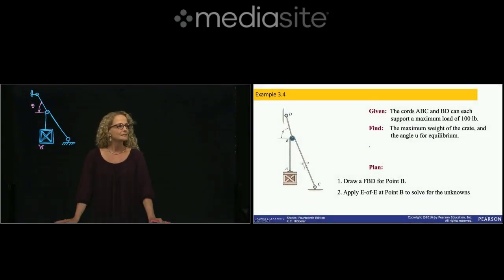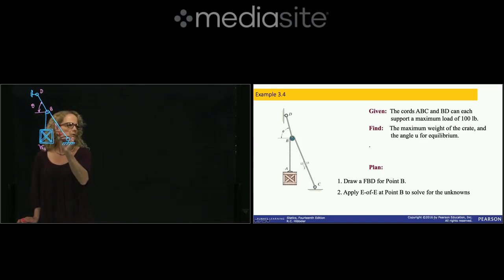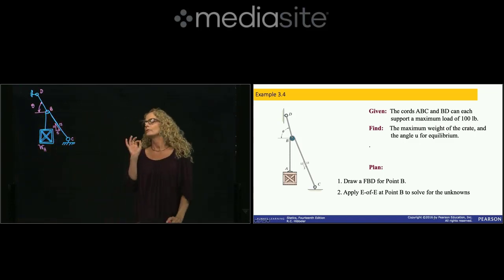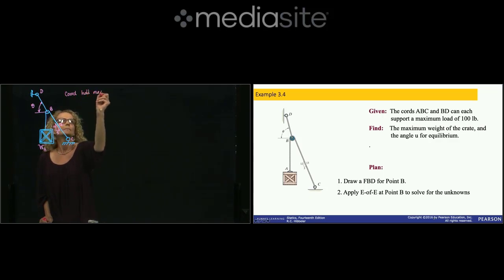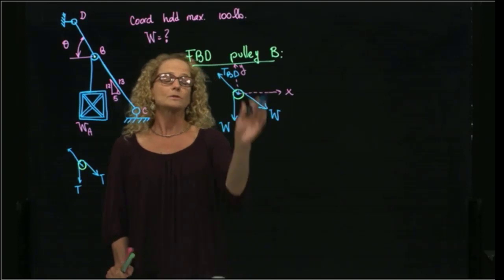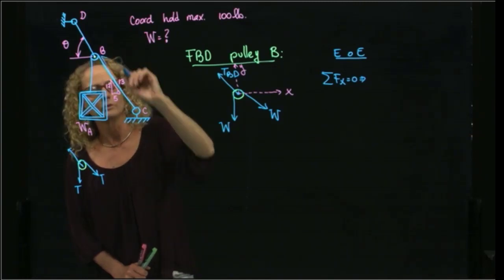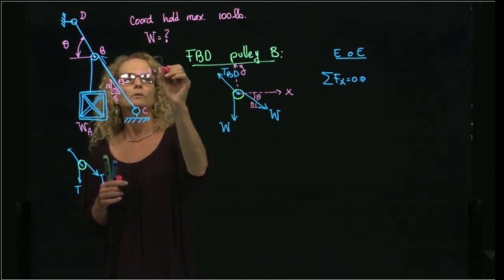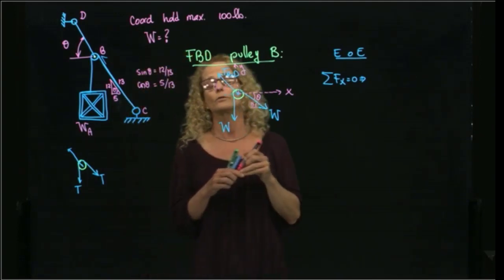STATICS, Example 3.4 Equilibrium of particles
Given:  The cords ABC and BD can each support a maximum load of 100 lb.
Find:    The maximum weight of the crate, and the angle for equilibrium.